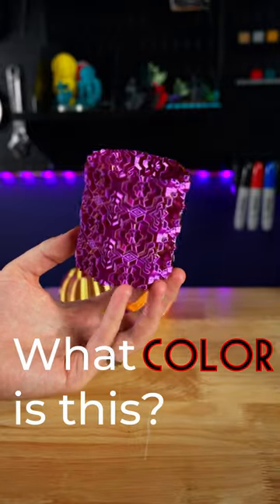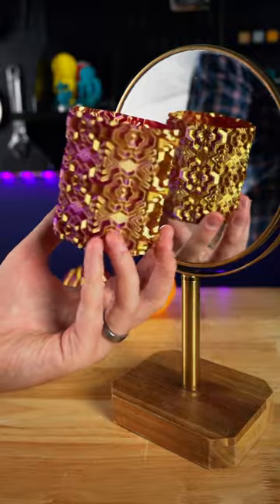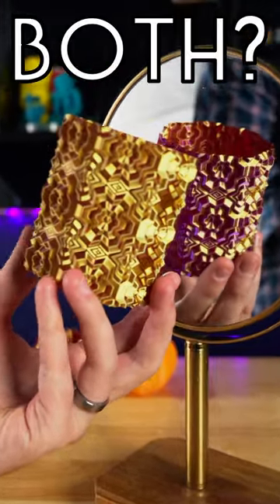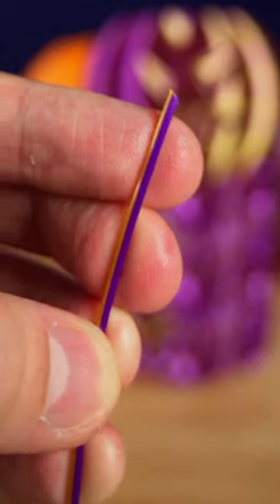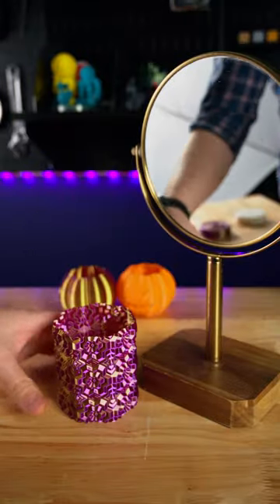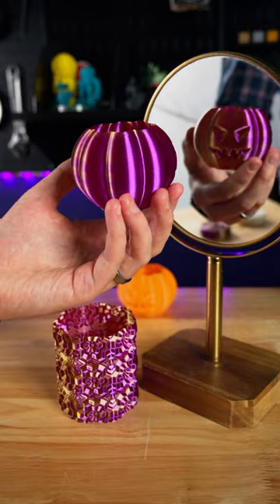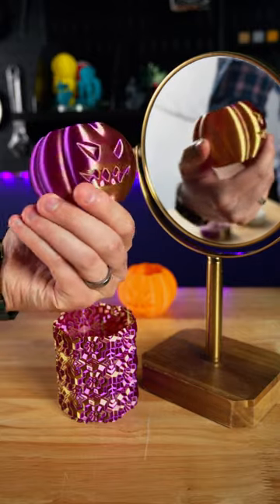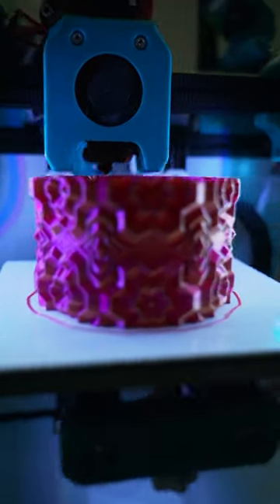3D Printed Magic Vase Optical Illusion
3D Printed Optical Illusion vase and pumpkin prints. This Filament is so cool and makes anything great.